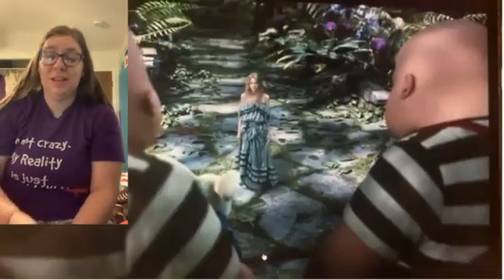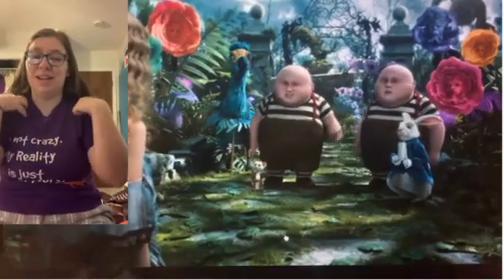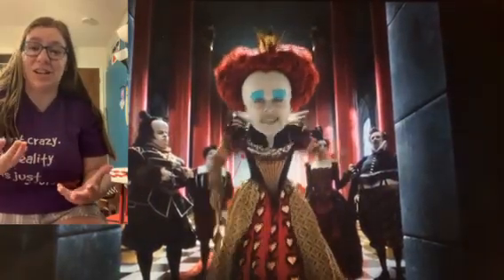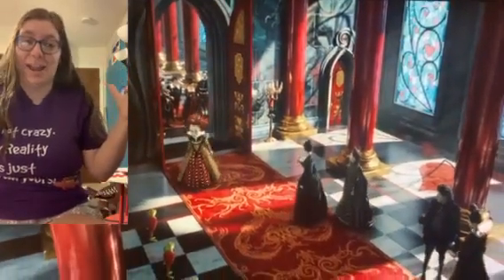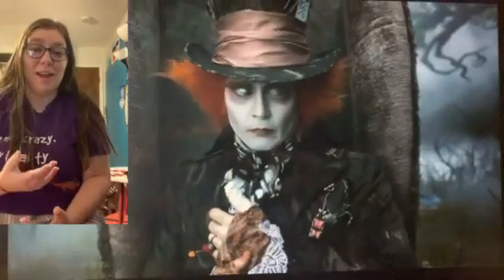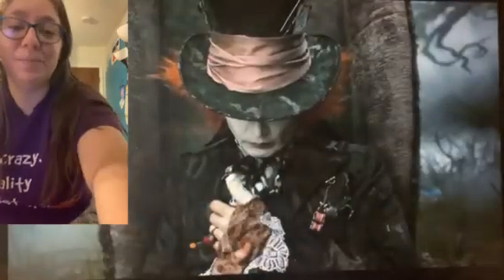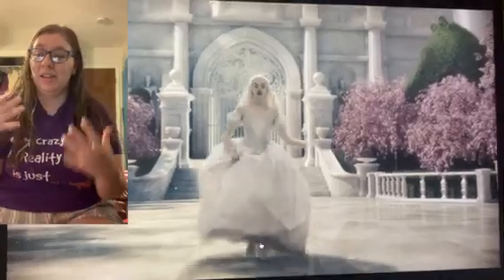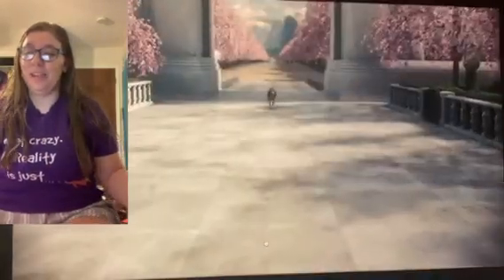Spicy Satuday's: Alice in Wonderland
Step into Tim Burton’s Wonderland—where costumes bring the impossible to life. 🐇🎩👗
In this video, we explore the stunning costume design of Tim Burton’s Alice in Wonderland (2010) and how every detail tells a story. From Alice’s shifting dresses to the Mad Hatter’s eccentric style and the Red Queen’s over-the-top gowns, we’ll uncover the hidden meanings, inspirations, and symbolism woven into the fabric of Wonderland.

🎥 What you’ll discover in this analysis:

The creative vision of costume designer Colleen Atwood

How each outfit reflects the character’s personality and role in the story

The blend of fantasy, gothic, and historical influences in the designs

Why Burton’s Wonderland looks so distinct compared to other adaptations

Whether you’re a fan of film fashion, Burton’s darkly whimsical style, or the artistry of costume design, this breakdown will give you a deeper appreciation for the visual storytelling behind the movie.